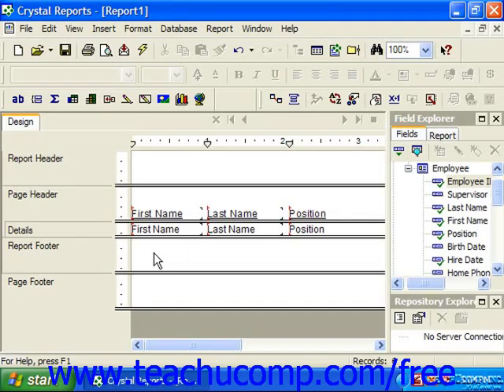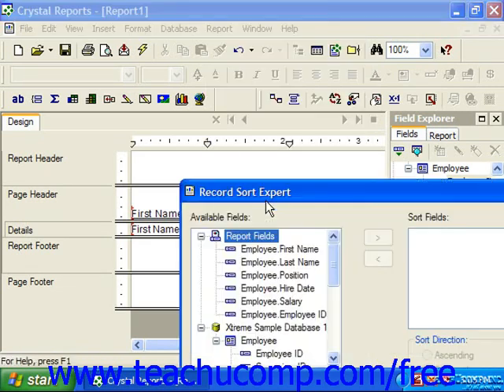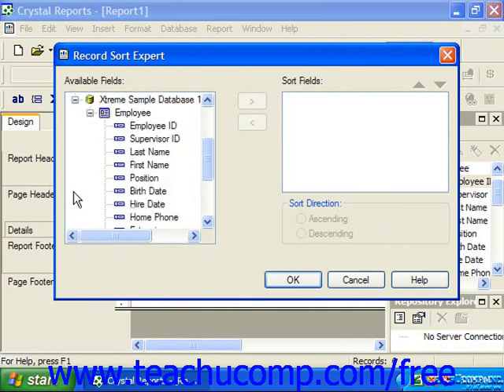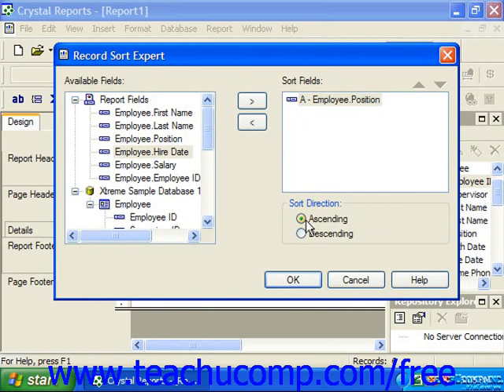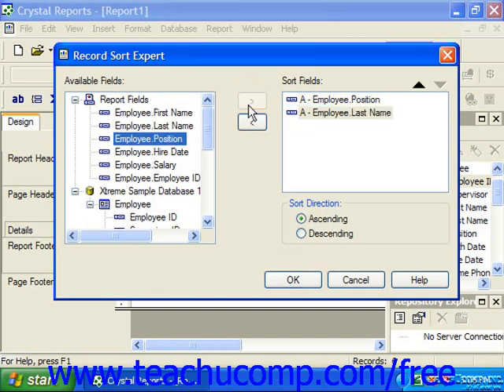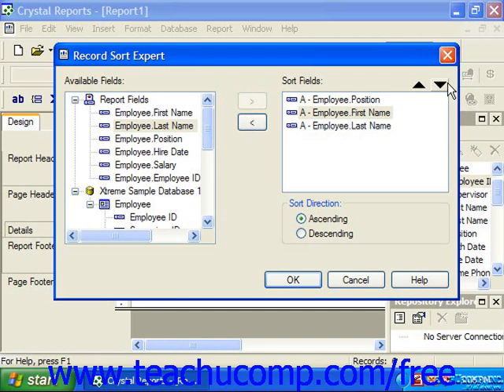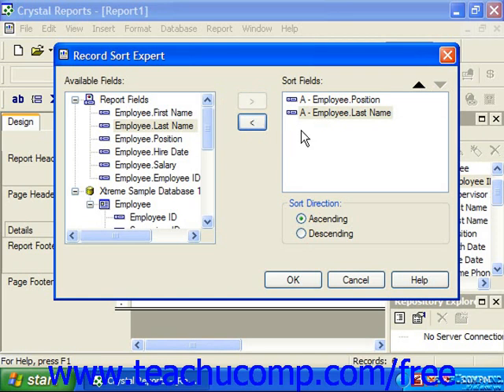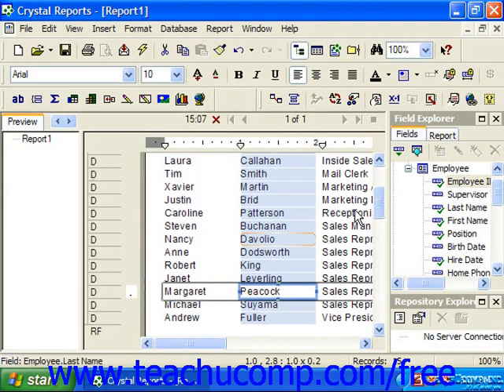Crystal Reports Tutorial The Record Sort Expert Business Objects Training Lesson 7.1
Learn about the record sort expert in Crystal Reports by Business Objects A clip from Mastering Crystal Reports Made Easy v. 11. - the most comprehensive Crystal Reports tutorial available. Visit us today!